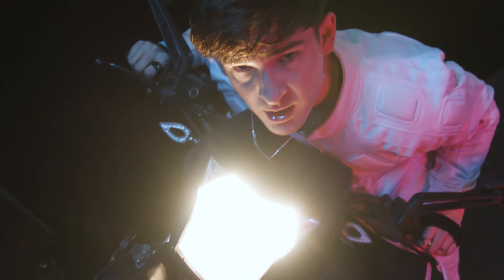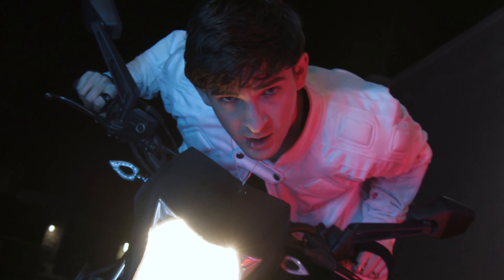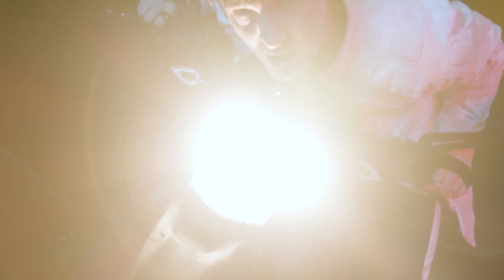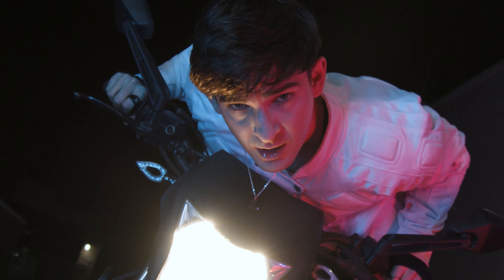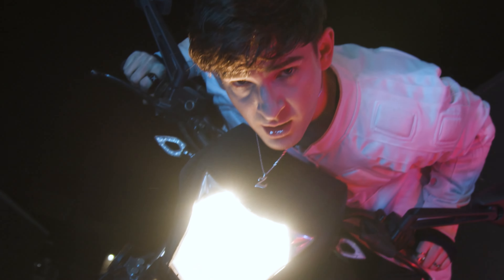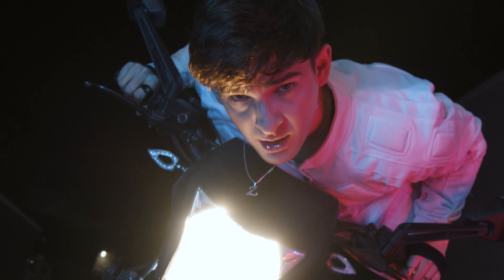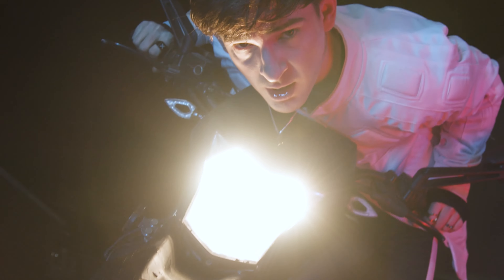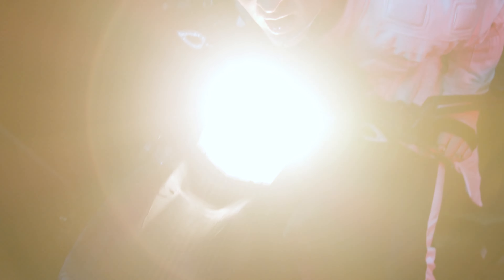Zeon - Damage Control (Official Audio)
// ABOUT
Electronic Rock Music track by Mexico City Artist and Electronic Producer Zeon.

Produced by Zeon & Alex Vazco
Written & Performed by Zeon
Mixed and Mastered by Alex Vazco

Directed & Edited by Zeon
DP: Alberto Limón
Special Thanks: Javier Salinas

LYRICS:
I tried it
I faked it
Put a smile– taking the blow
Now my world's so badly sown

Thoughts creeping
Get sicker
The shards are cutting deeper
I’m breaking
And rushing to the top

Shining full of darkness
Wanna erase the madness
Wonder if my sadness
Ever set me free

Breaking all in vain
I pushed beyond my limit
Just to be alive
Now I can’t feel

I cry my blood into melodies
Where I sing and feel I'm free
I’m trapped inside a body
With mechanical needs
But that’s just the real me

Relentless
Taking pride
I make believe even if my
Inside is all crushing up

Everyday
Gets darker
And only makes me stronger
Best part is - I got it on my own

Wanted to be like them
Now just wanna be me
Cause I'm not yet who
I’m meant to–

My head’s back in the trunk
My heart rushes the road
And I’m ready to roll
I'm on Damage Control

Da-Da-Damage Control